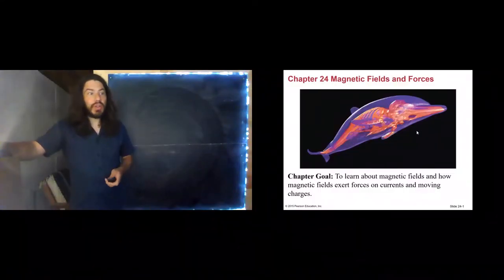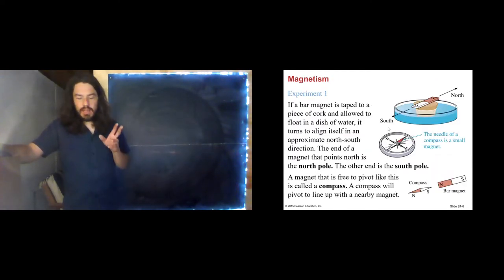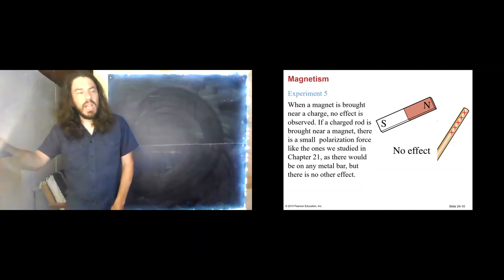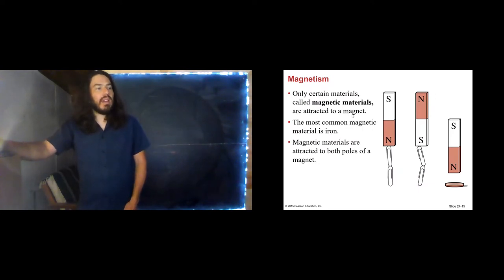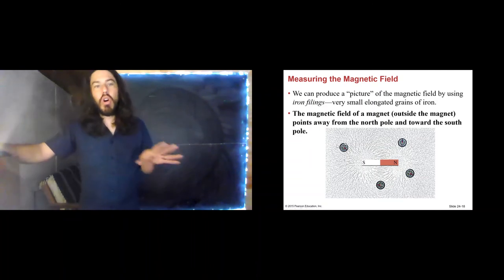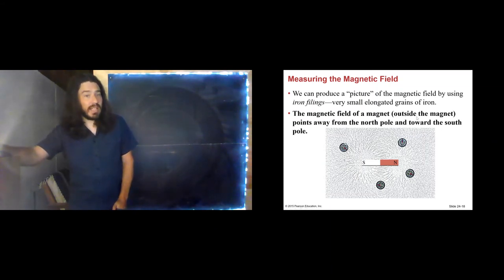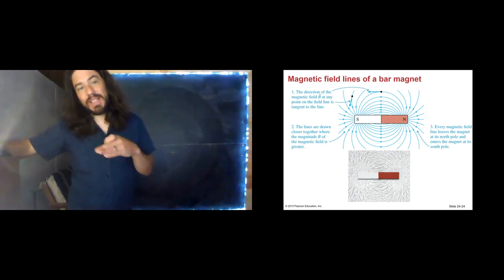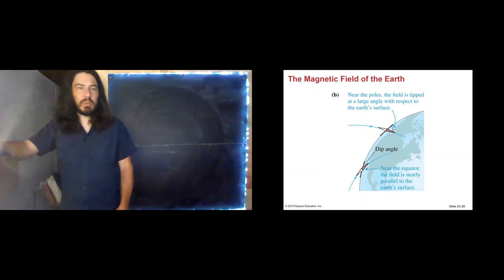Chapter 24 - Lecture Video 1- Intro to the Magnetic Field